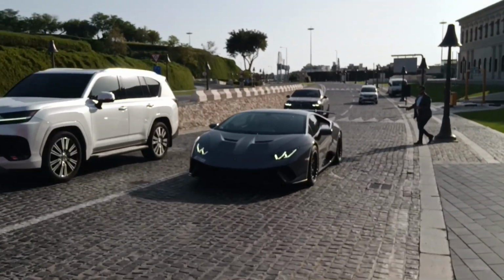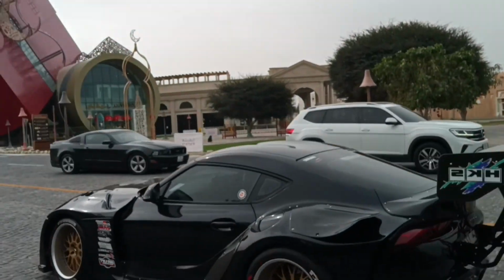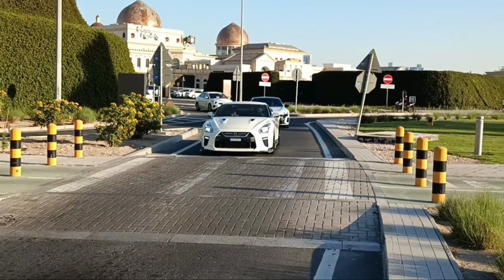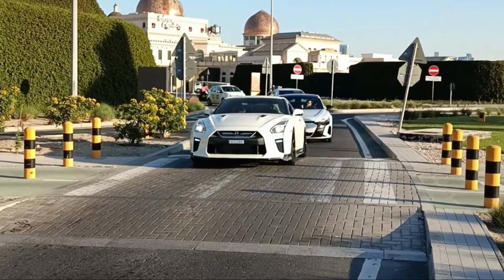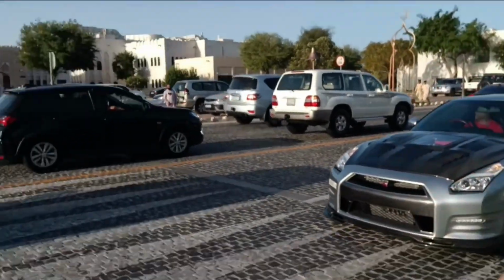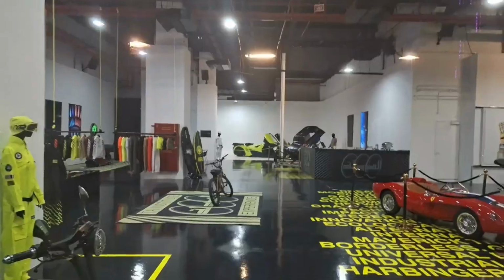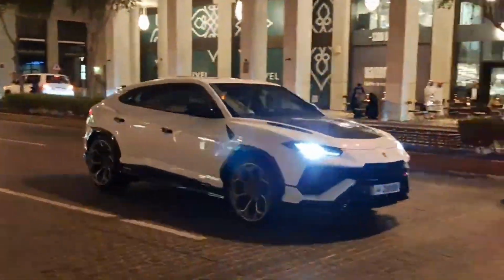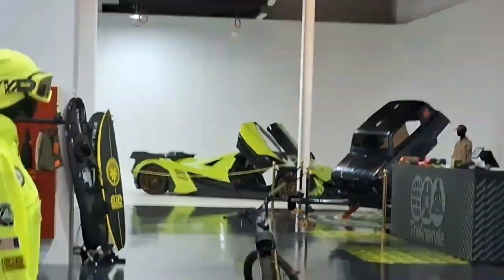Insane Supercar Spotting in Qatar!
Supercars in Qatar